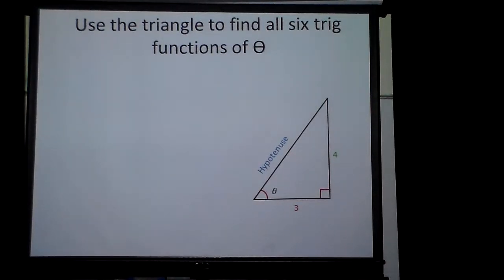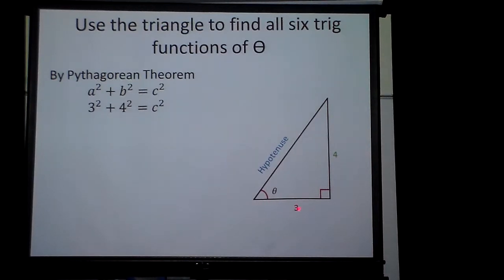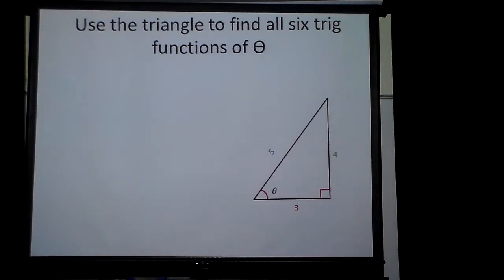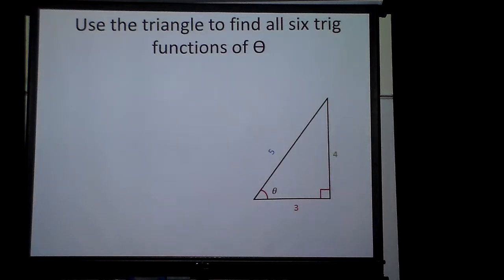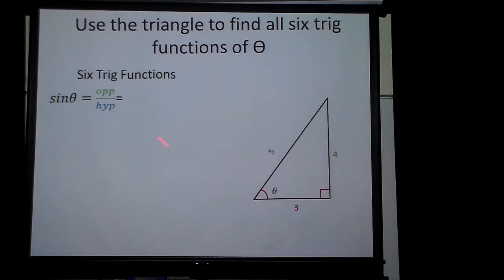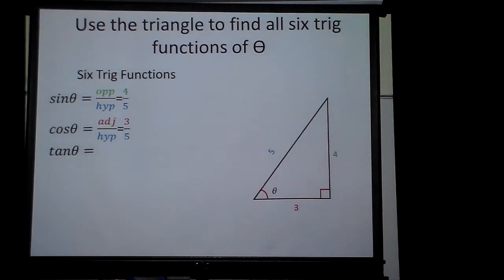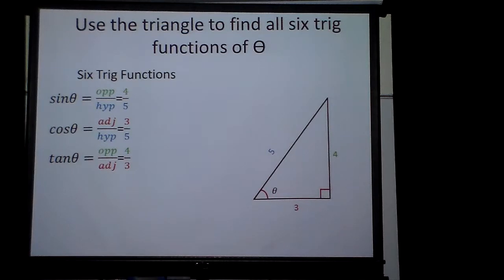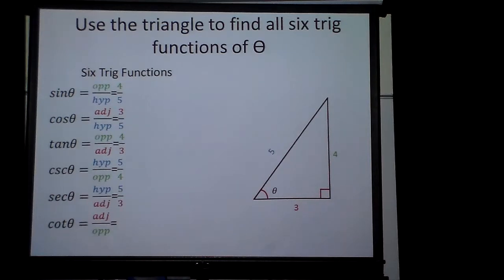Trig Functions with a 3 4 5 Triangle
Find the trig functions given a 3, 4, 5 triangle.